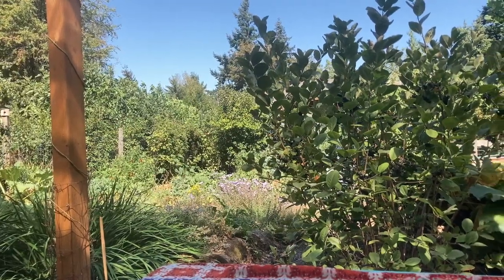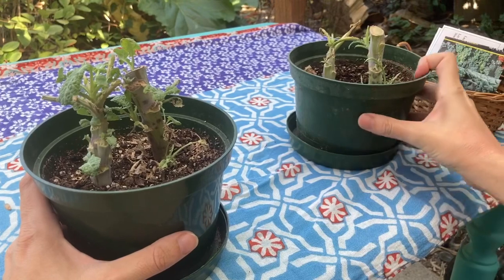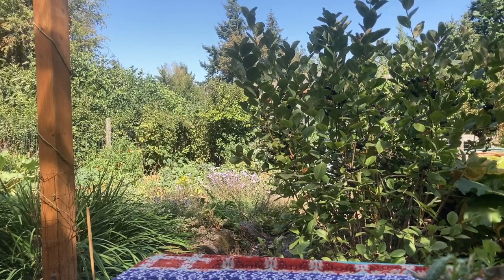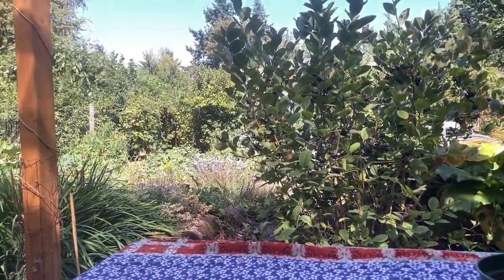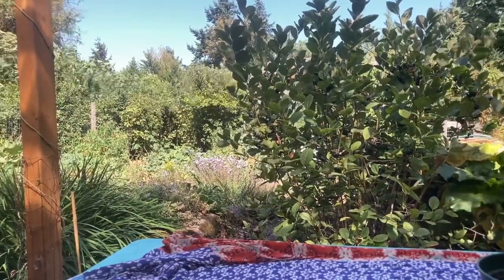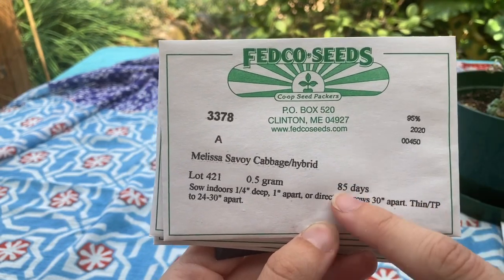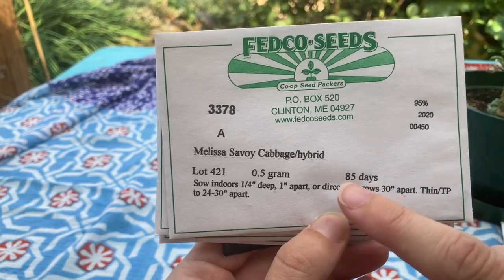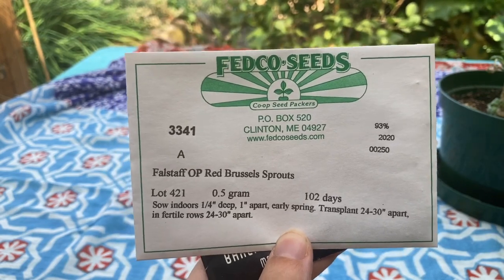Plant That Broccoli Now and Defeat Pests! Cabbage, Kale, Brassica Solutions!